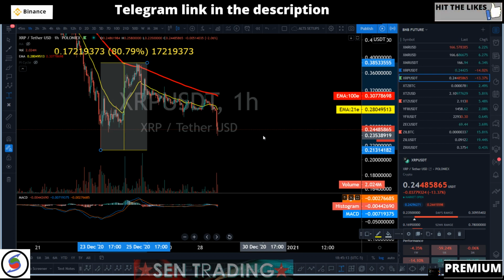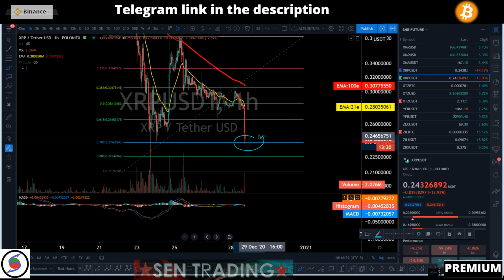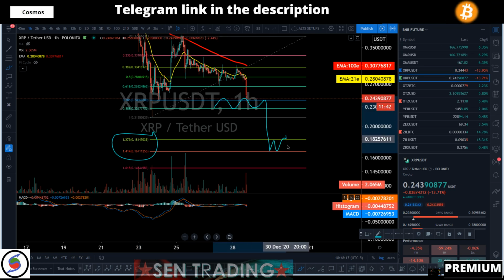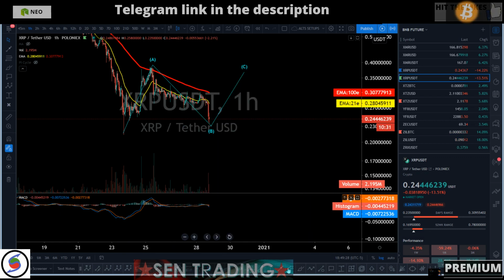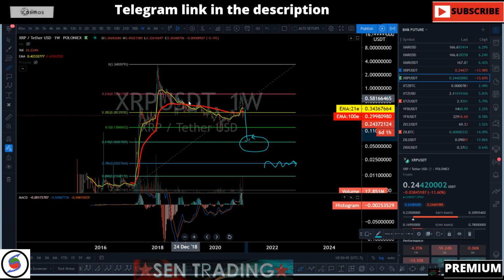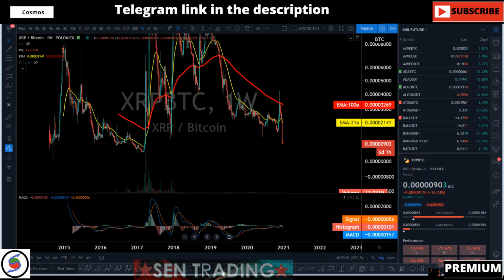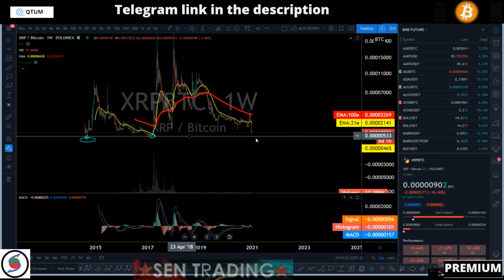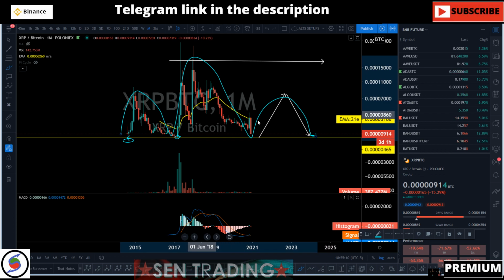URGENT XRP UPDATE!!!: THE GREATEST PUMP IN XRP HISTORY : INSANE PRICE TARGETS!!!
🔴Join ™Sen Premium Access via Discord and get access to my:
Private Updates
Private Live stream
Educational contents